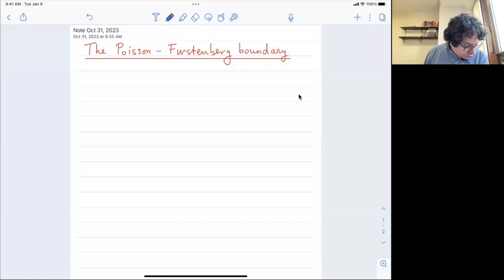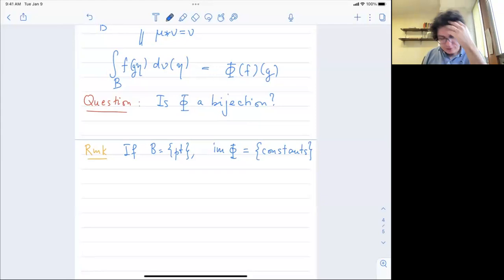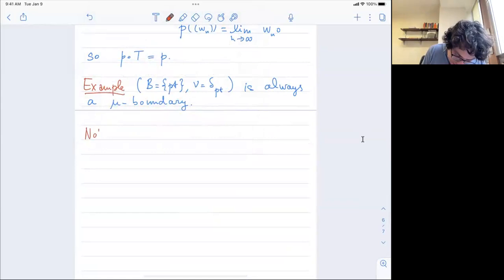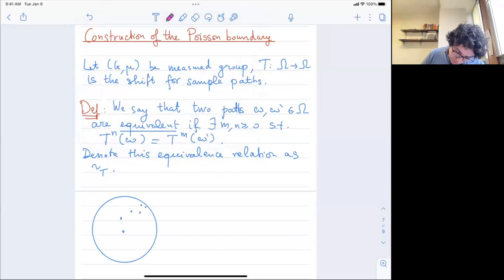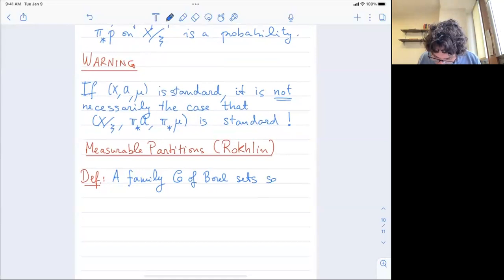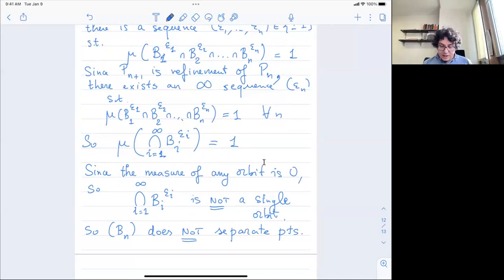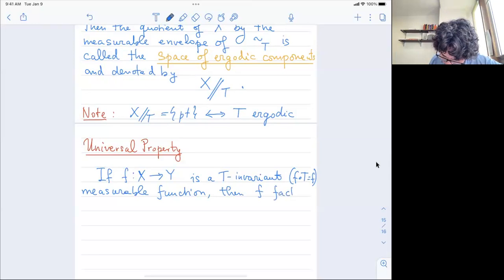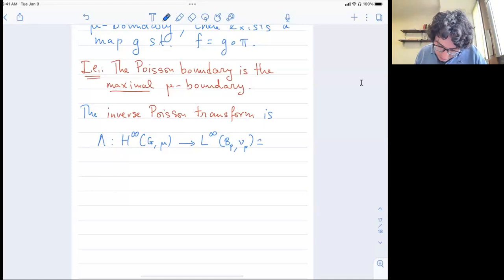Lecture 12 | Introduction to Random Walks on Groups